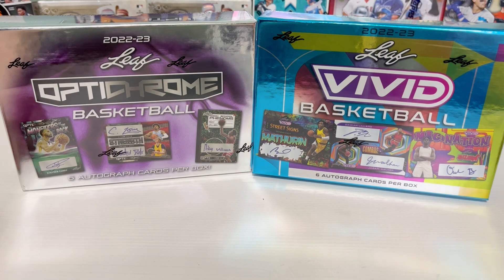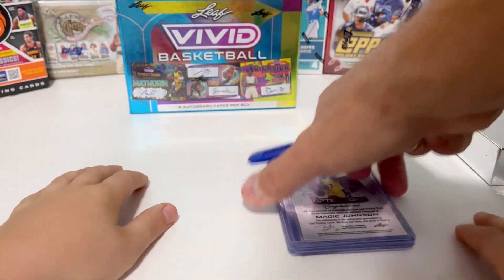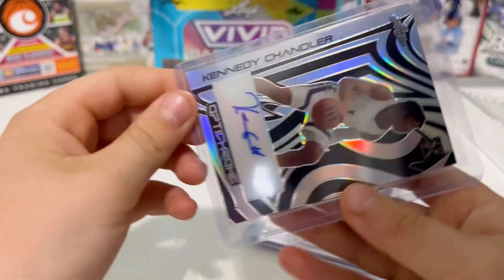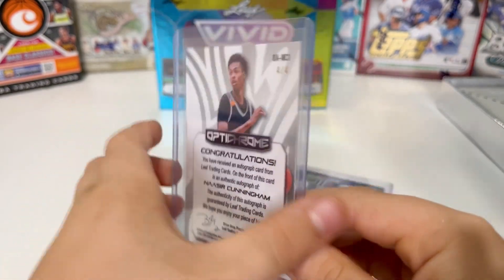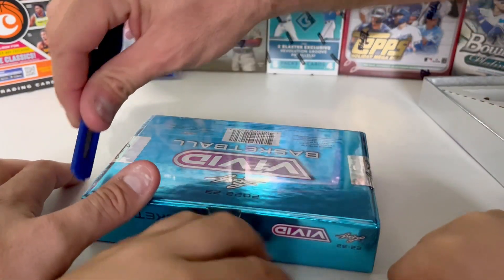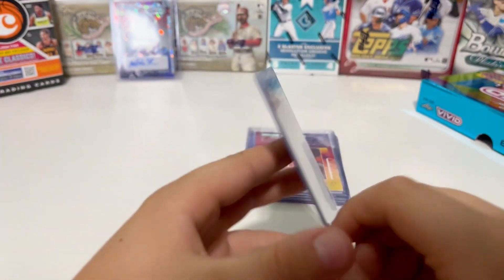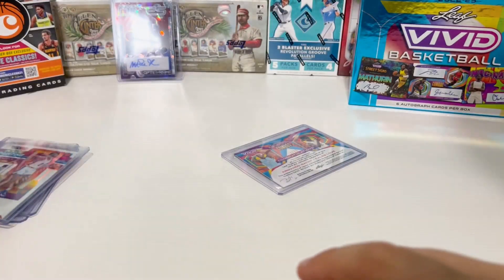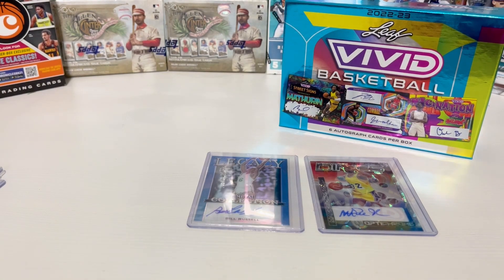PULLING A 1/1 NBA HALL OF FAMER? 🏆 | 2022-23 LEAF OPTICHROME & VIVID BASKETBALL BOX | Card Curiosity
Welcome to Card Curiosity! Dive into our latest episode as a father and his sons unbox the 2022-23 Leaf Optichrome & Leaf Vivid Boxes. It's not just unboxing – it's a thrilling hunt for valuable cards. Join us in the excitement of each pack opening. What rare cards will we pull? Let's find out!

🏀 Unboxing the 2022-23 Leaf Optichrome & Leaf Vivid Basketball Box
Get ready for an exciting unboxing! We're delving into the 2022-23 Leaf Optichrome & Leaf Vivid Basketball Box, where each box could hold a sought-after card or an exclusive collectible. Join us in this adventure and share the thrill of each discovery!

- Leave a comment sharing your favorite card from this unboxing

Credits to the music used in this video:
Erhling - No Worries